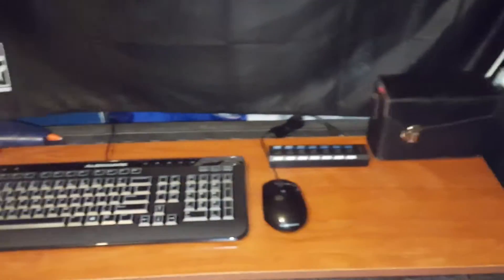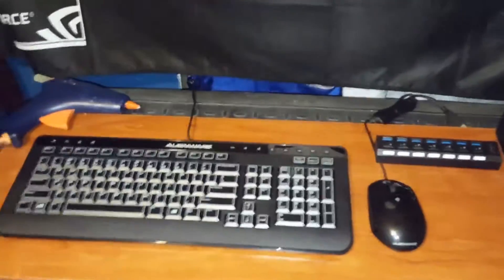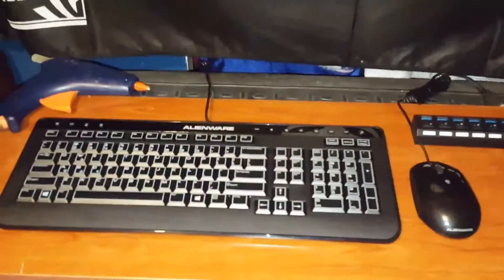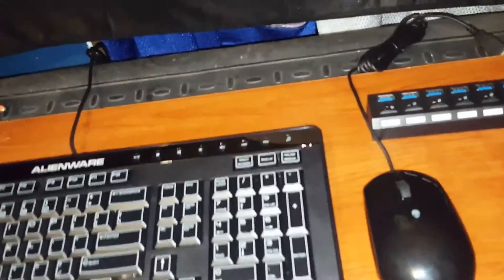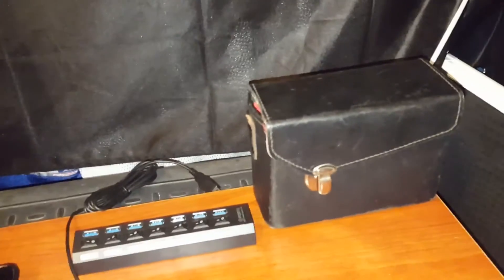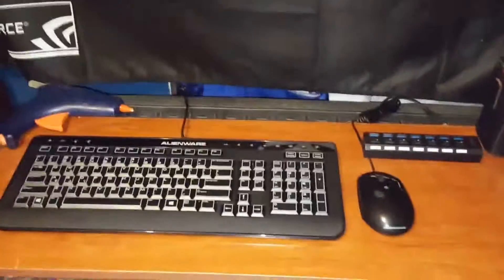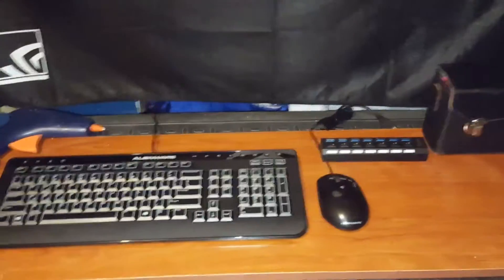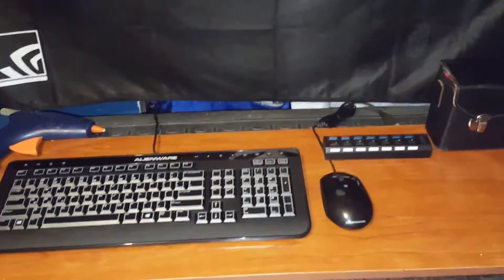DIY Alienware lapboard